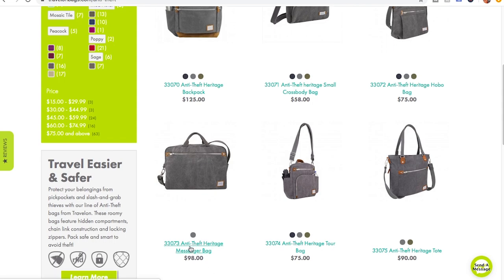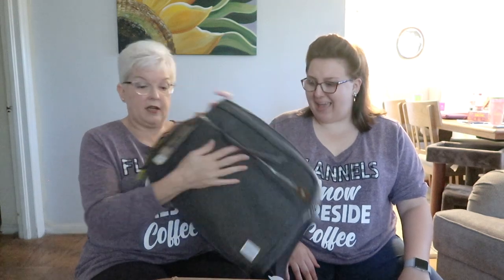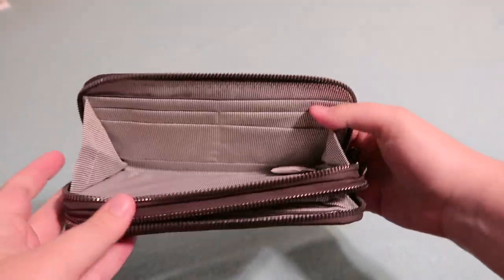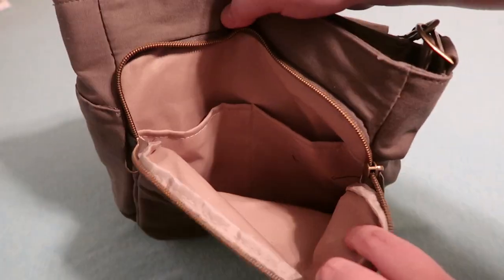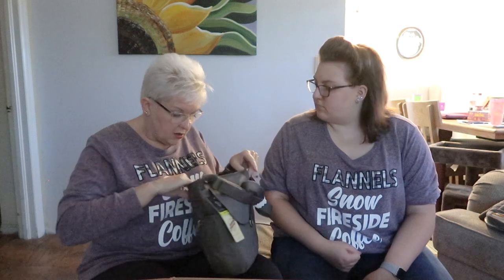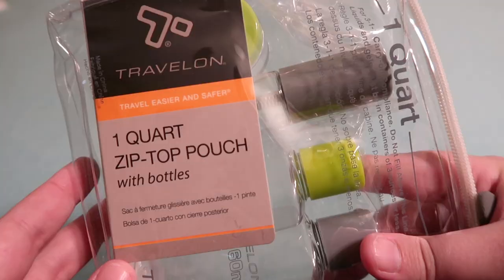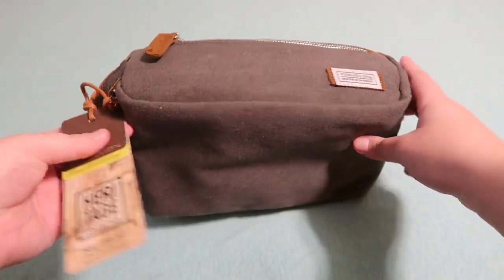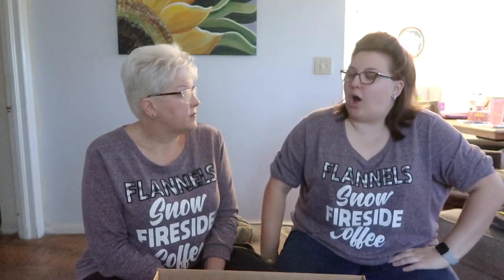Best Travel Bag Haul & Giveaway || Travelon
We got an amazing package from Travelon and we wanted to share the pieces we received. Bonus entries for liking our Facebook page and following our Instagram.